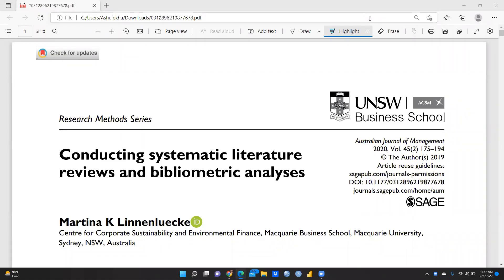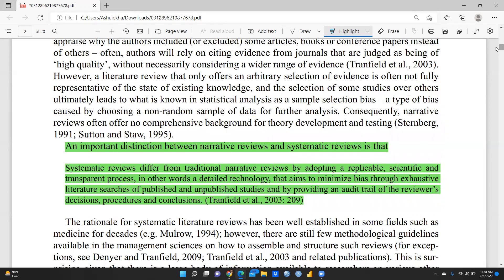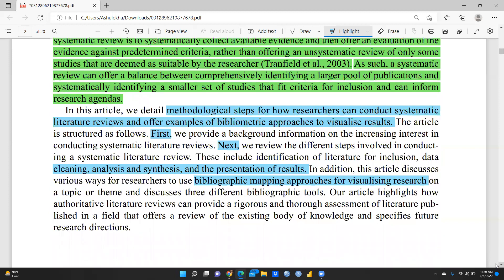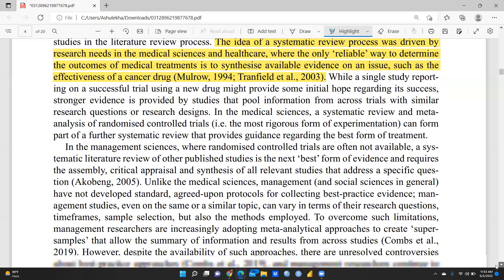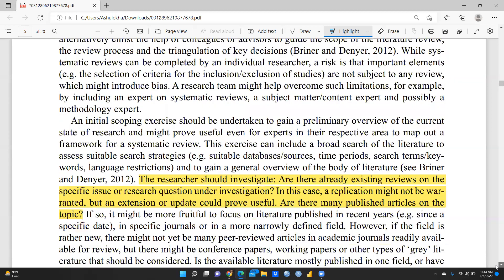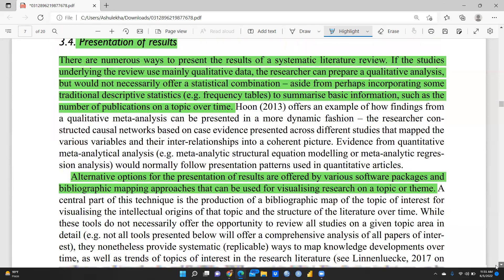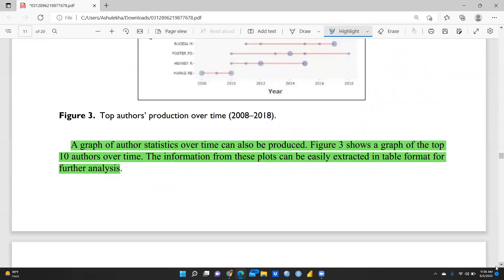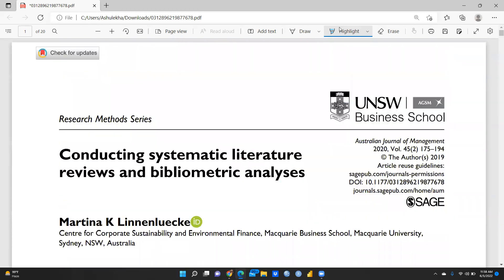Systematic Literature Review and Bibliometric Analysis (literature review)(bibliometric analysis)